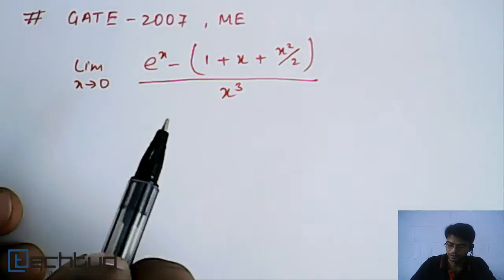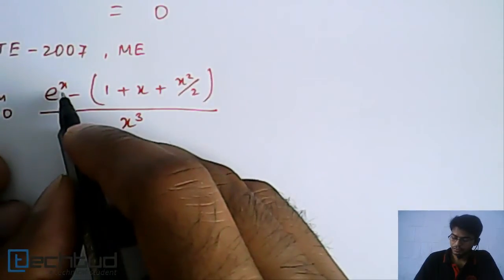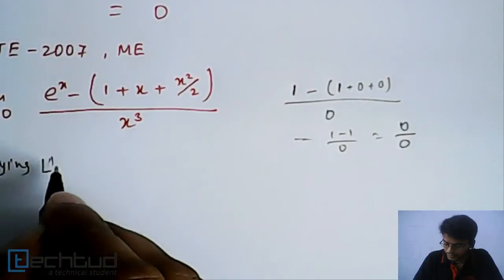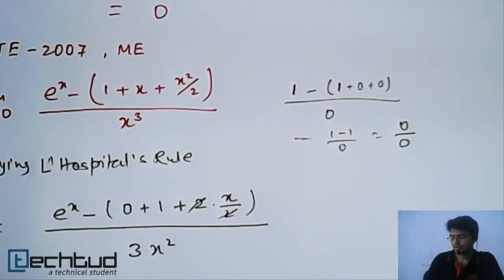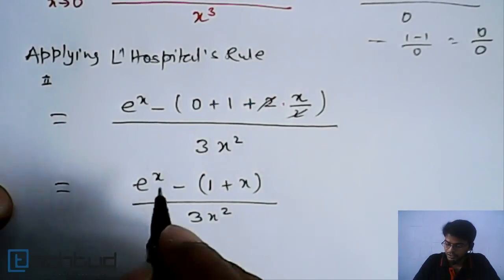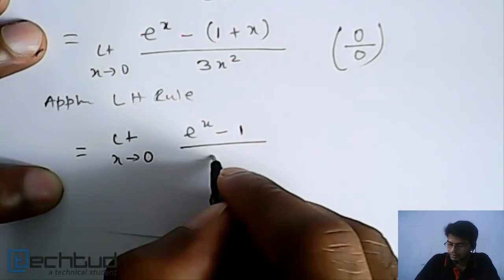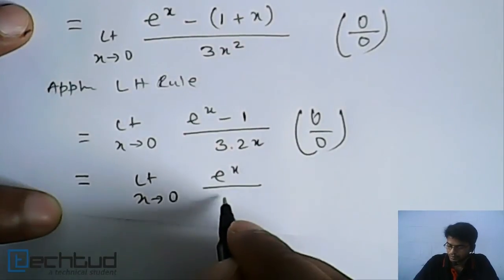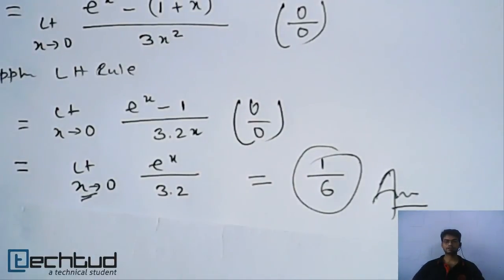Mathematics: Illustration on L' Hospital's Rule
To ask your doubts on this topic and much more,